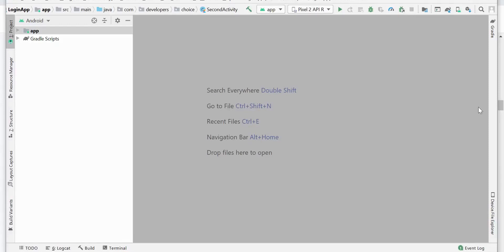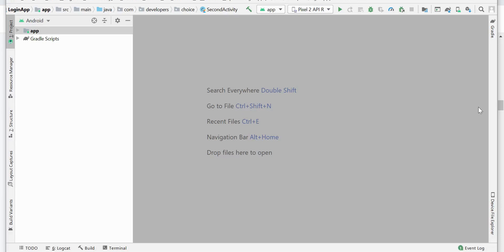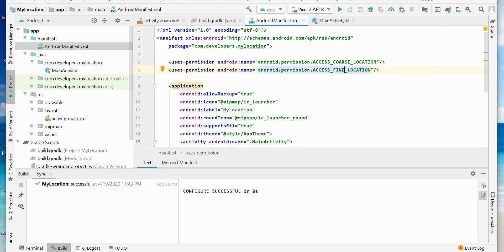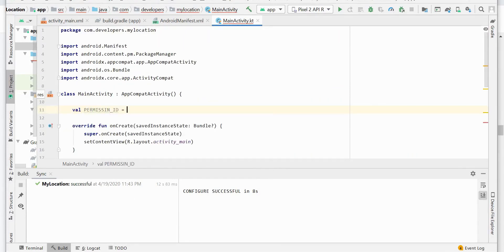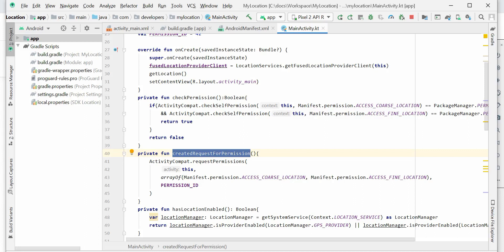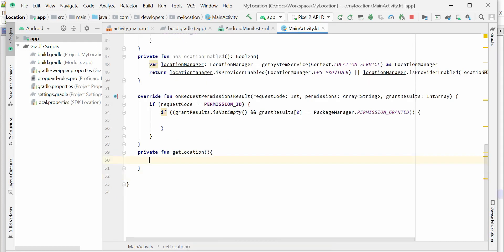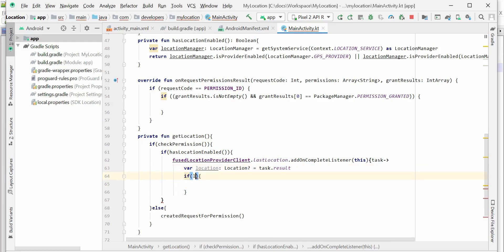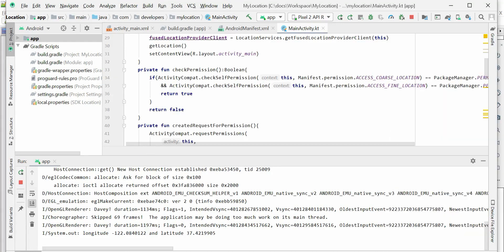14# Android Studio Tutorials | How to get current location latitude and longitude in android | 2020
Android Studio Tutorials | How to get current location latitude and longitude in android | 2020